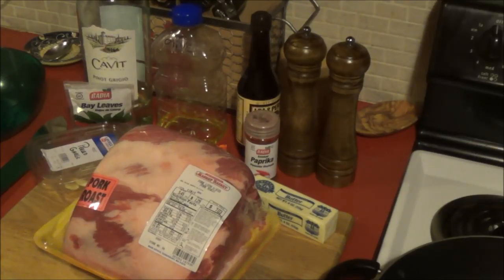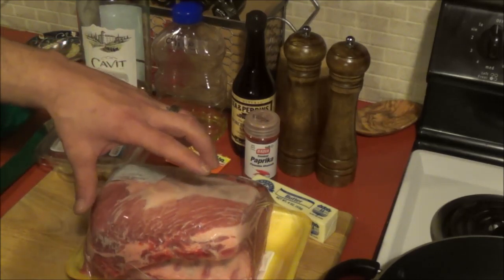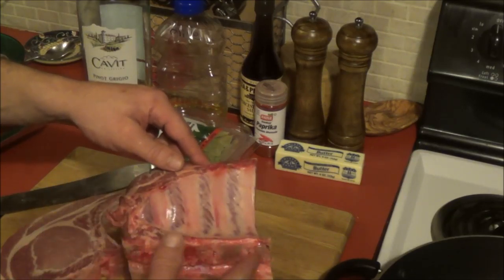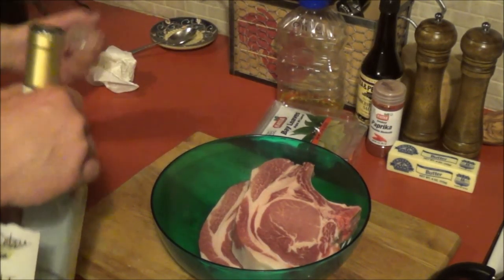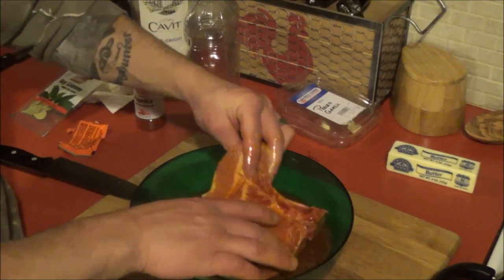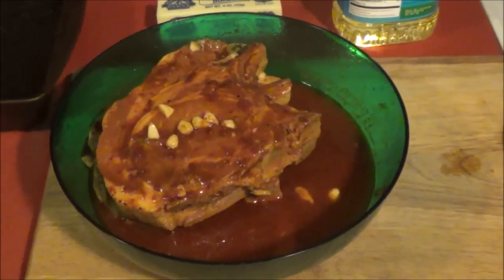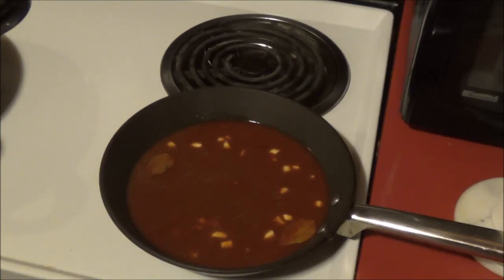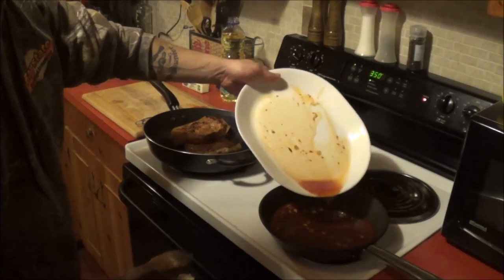Pork Chops in a Homeade Sauce (Reverse Searing)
Breaking down a pork rib roast into manageable sizes instead of using the whole roast. What a meal!